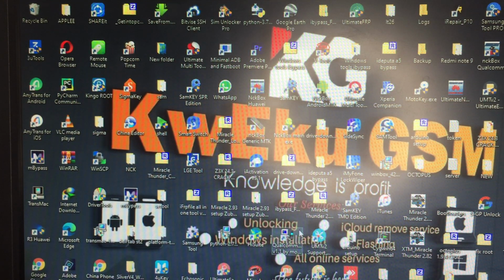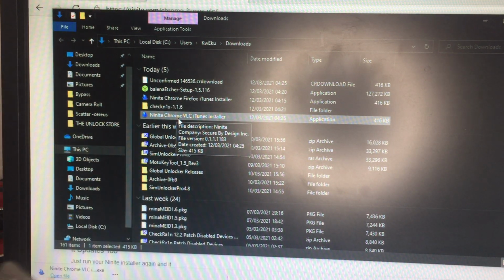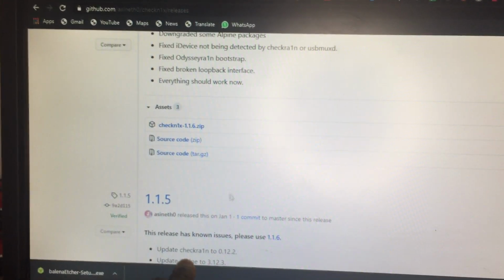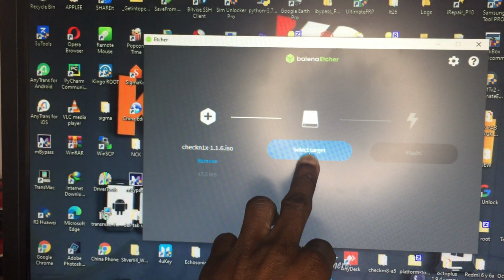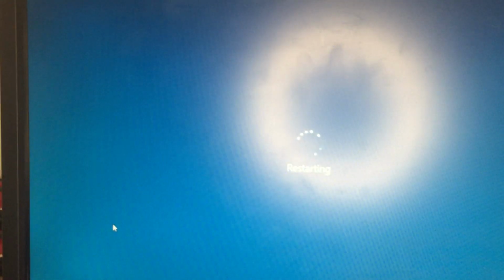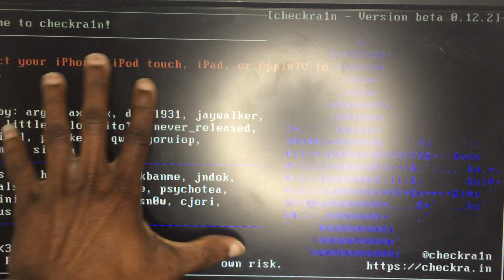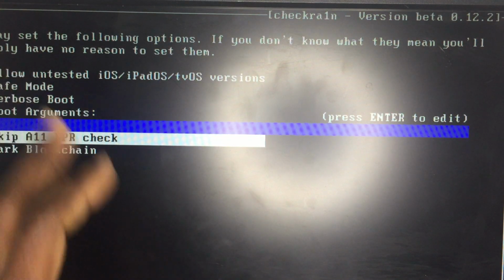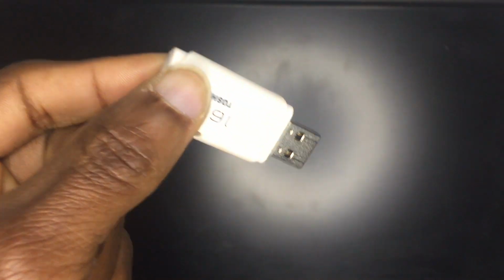CHECKN1X 1.1.6 USB BOOTABLE FOR CHECKRA1N 0.12.2 / IOS 14.4 AND IOS 14.4.1 UP